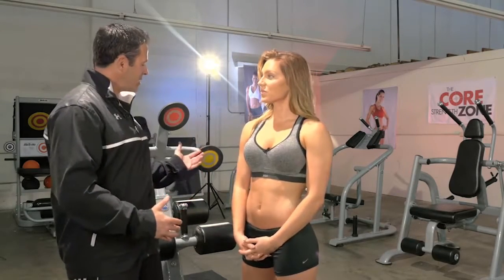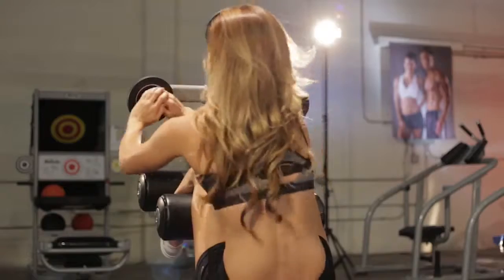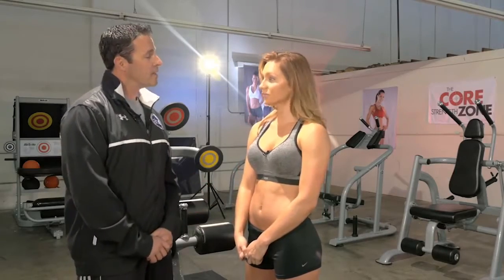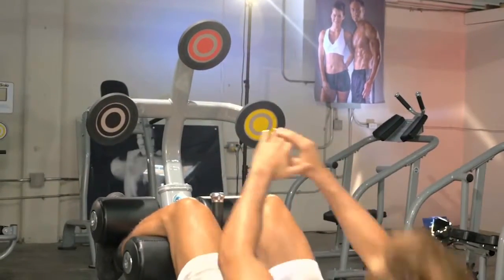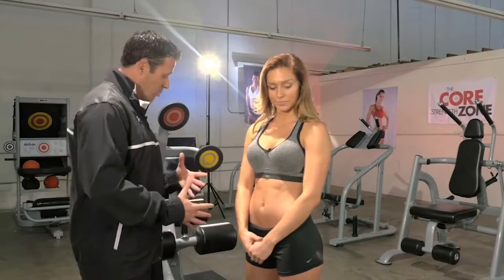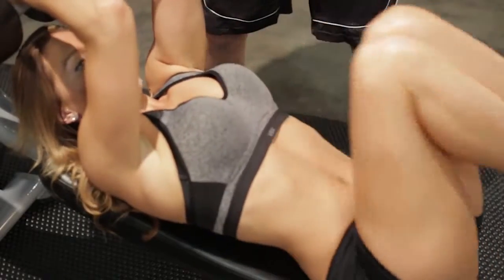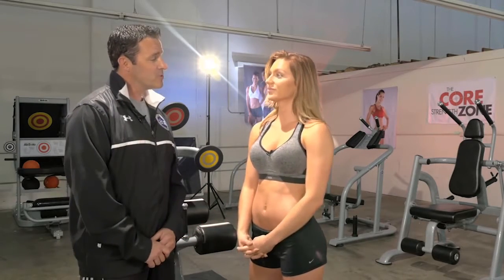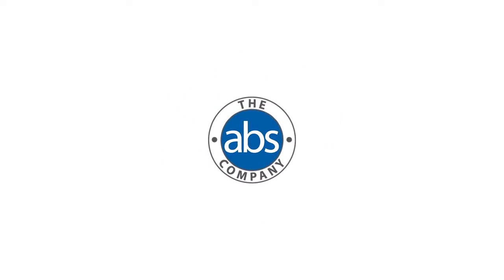What Fitness Pros Think of Target Abs | Fitness Direct